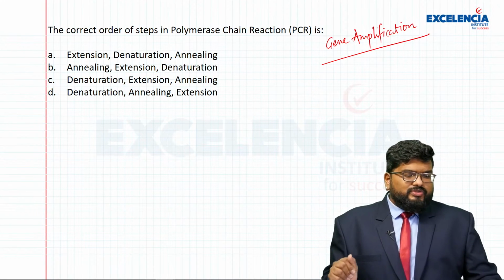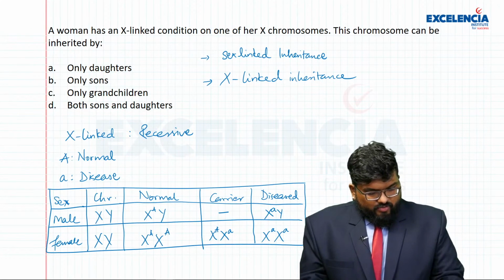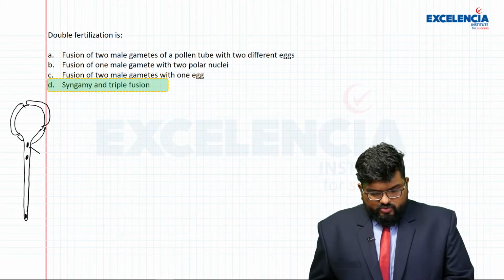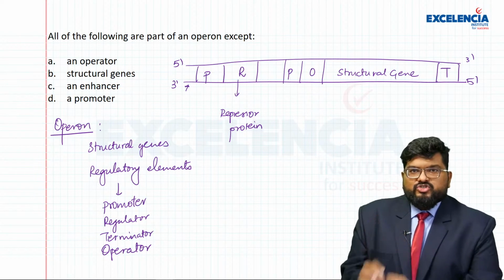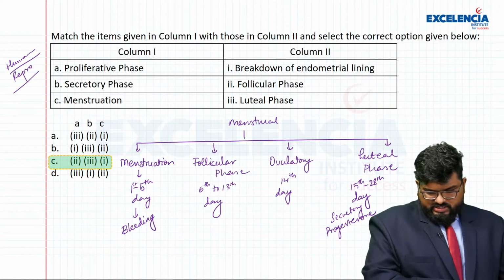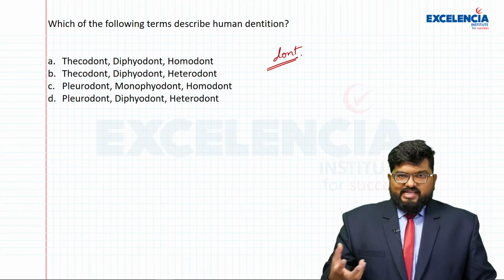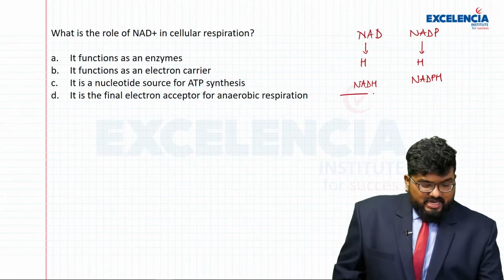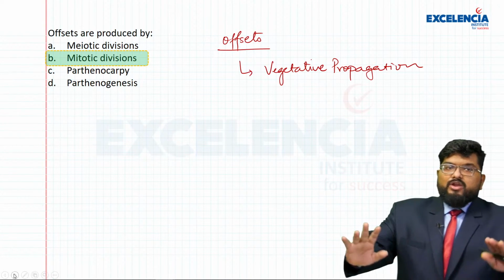NEET Prep (Biology) - Lecture 4 at Excelencia Institute Live Stream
NEET Prep (Biology) - Lecture 4